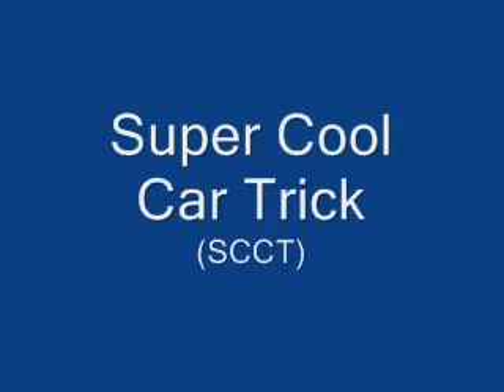Super Cool Car Trick (SCCT)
Hi Mom! I mean...this is very cool.